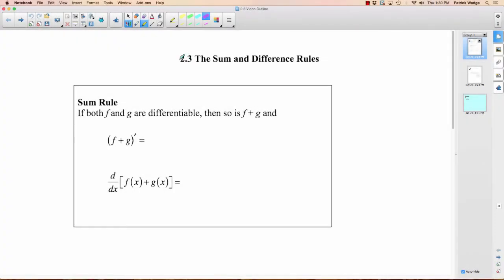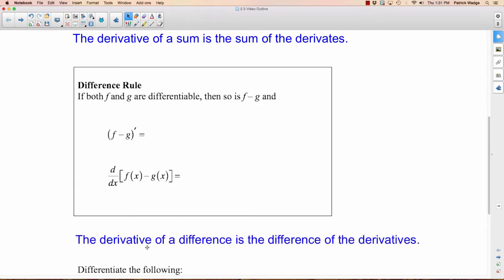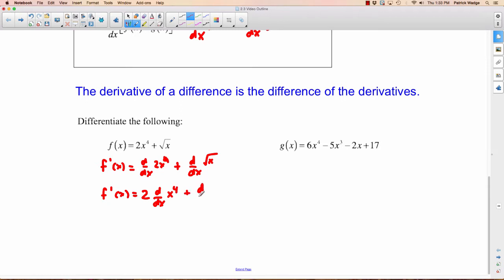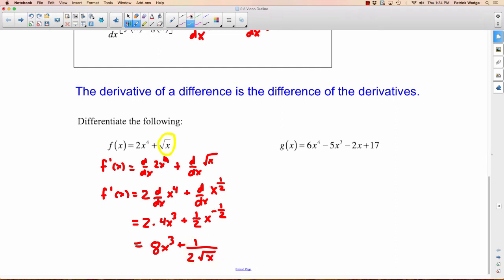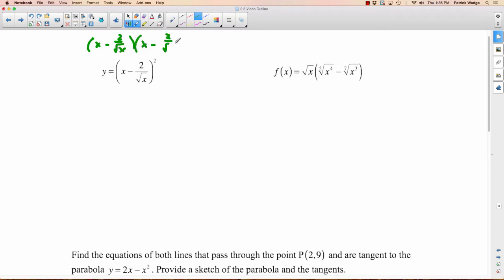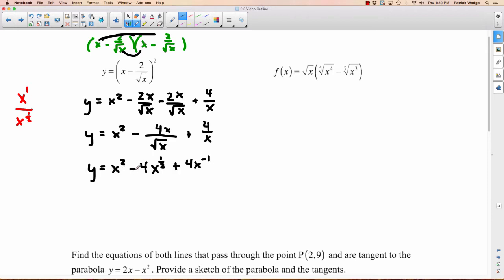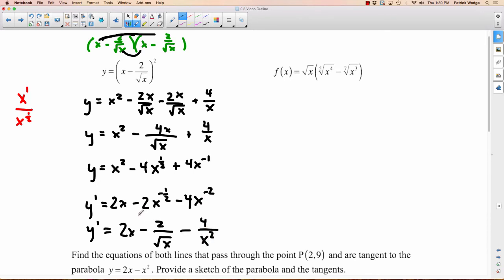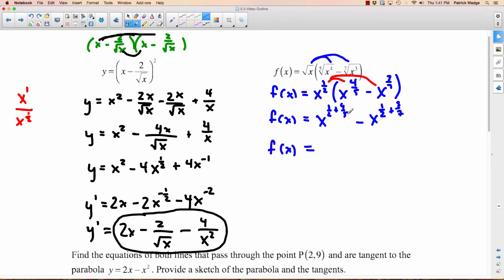Calc 12 - 2.3 The Sum and Difference Rules